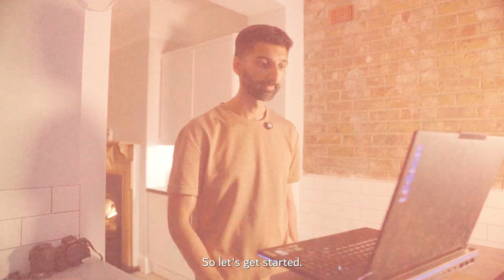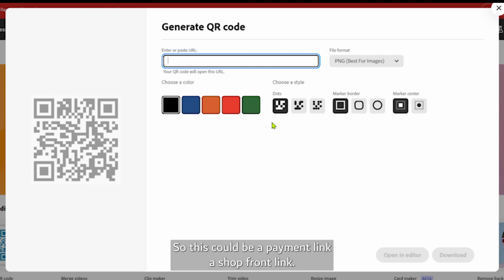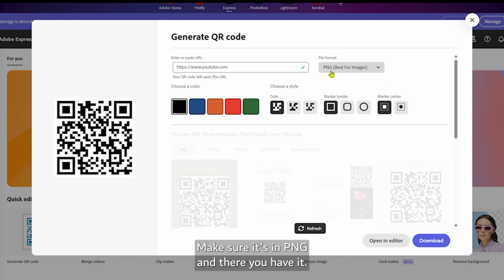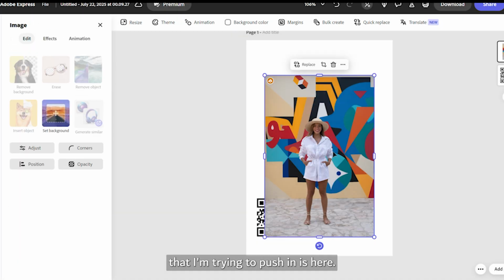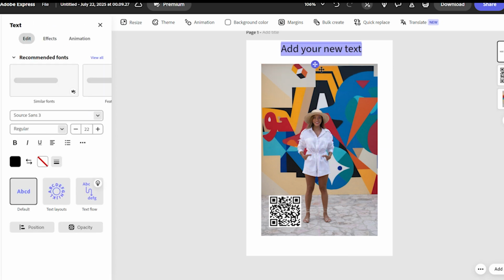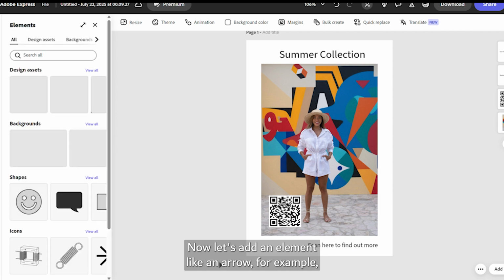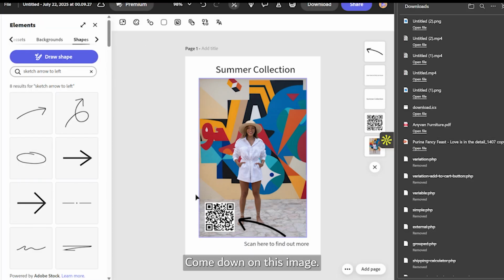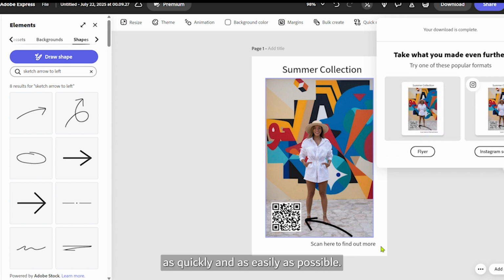Create QR Codes with Custom Links [Step-by-Step Tutorial] | Adobe Express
Learn how to create custom QR codes using Adobe Express - ideal for small business owners, marketers, and creators looking to connect with customers through packaging, branding, or digital content. In this tutorial, Croydon Fernandes walks you through the entire process, from generating QR codes with personalized URLs to designing branded visuals.

⏱️ Chapters:

0:00 – Introduction to QR Codes & Adobe Express
0:22 – Why QR Codes Are Essential for Branding
0:41 – Step-by-Step: Creating a QR Code with a Custom Link
1:15 – Personalizing QR Codes with Brand Colors & Logos
1:36 – Adding Text, Call-to-Action & Visual Elements
2:24 – Exporting Designs for Flyers & Social Media

Adobe Express simplifies content creation for small businesses. Whether you're selling on Amazon, Flipkart, or your own store, this tool helps you build direct customer engagement.

Try Adobe Express today and boost your brand visibility!